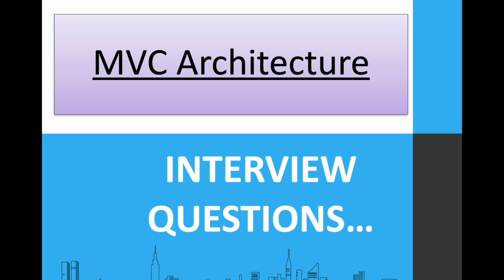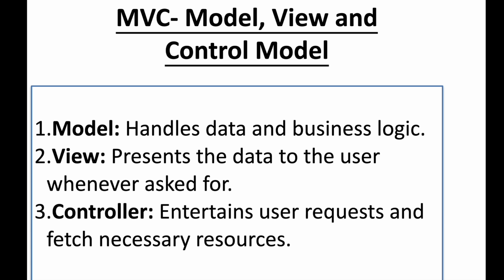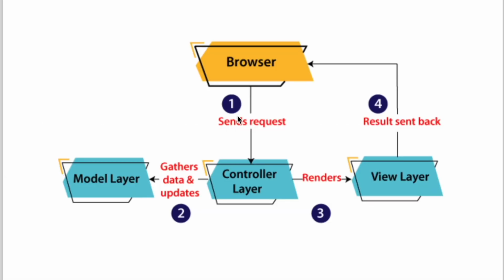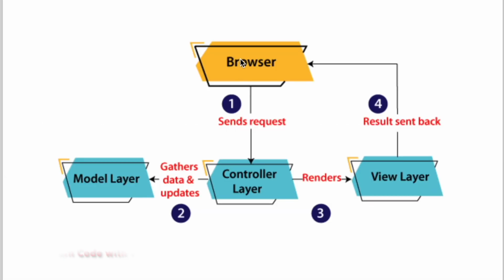What is MVC? Explain MVC for Beginners | Understand Model, View & Controller in 1 minute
This video explains complete knowledge of all constructor concepts.

How a constructor is called in JAVA, Difference between constructor and method || constructor,oops, how the constructor invokes while execution in JAVA??